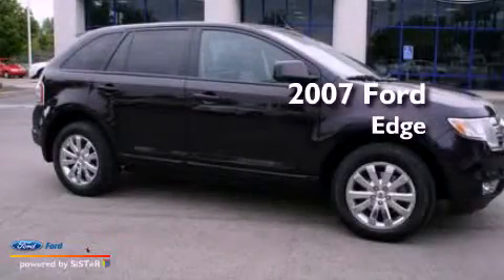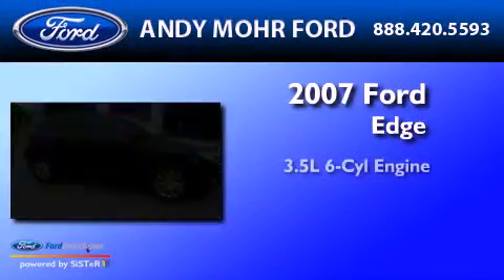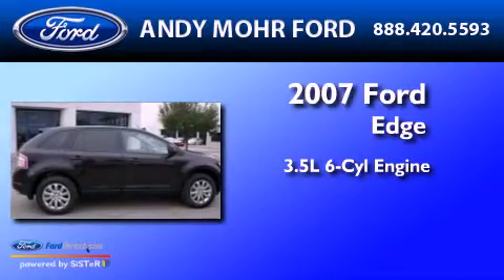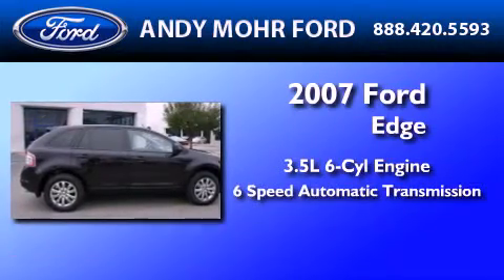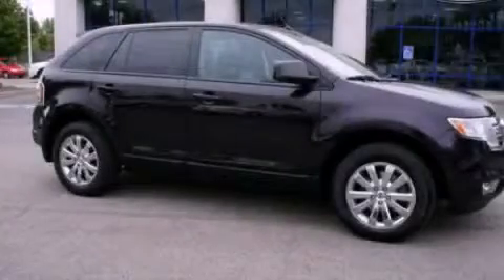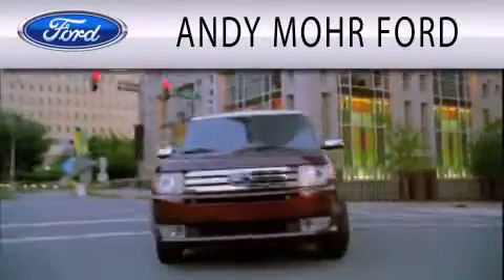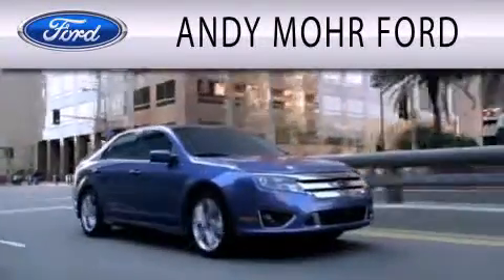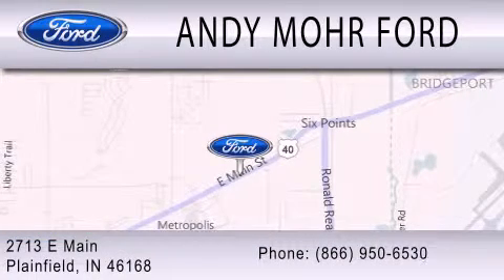2007 FORD EDGE IN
Year : 2007
 Make : FORD
 Model : EDGE
 Engine : 3.5L V6
 Trans . : AUTO 6SPD
 Exterior : PURPLE
 Miles : 54,145
 Interior : CHARCOAL BLACK
 Stock : P6538

 2713 East Main Street
  , IN 46168